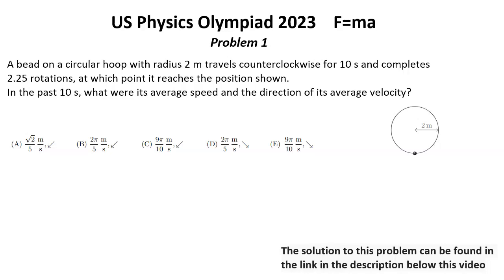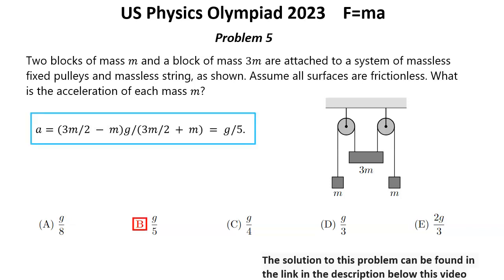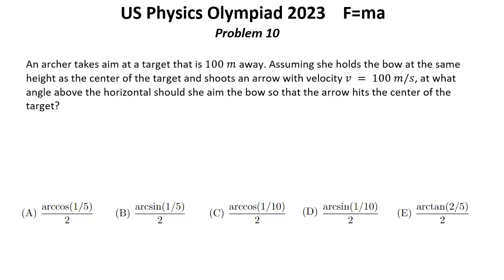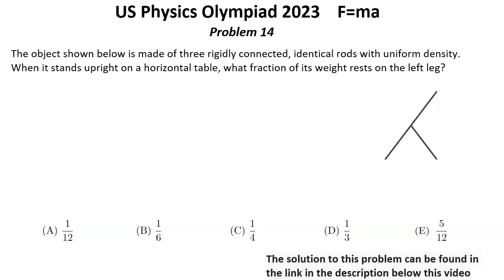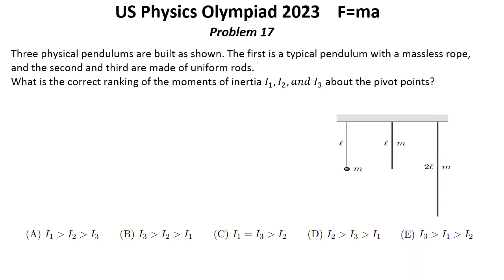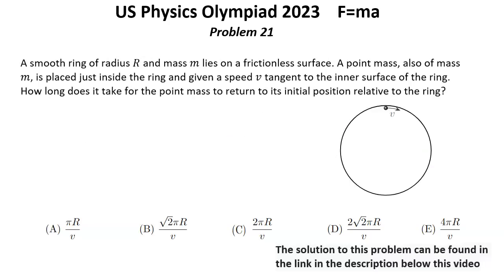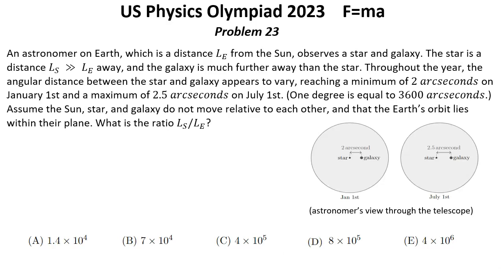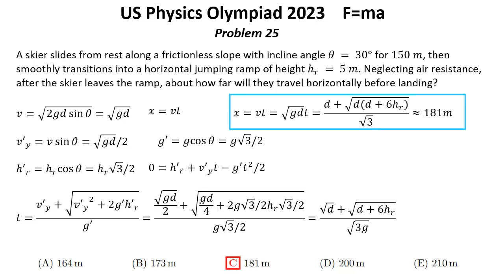US F=ma Physics Olympiad 2023. First Round. Solutions of problems 1-25 of 25. Mechanics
Solution
0:22 Problem 1
0:52 Solution
1:42 Problem 2
1:59  Solution
2:29 Problem 3
2:55  Solution
3:45 Problem 4
4:19  Solution
5:08 Problem 5
5:29 Solution
5:59 Problem 6
6:24 Solution
7:52 Problem 7
8:28  Solution
9:18 Problem 8
9:42  Solution
10:10 Problem 9
10:46  Solution
11:25 Problem 10
11:54  Solution
12:32 Problem 11
12:57  Solution
14:30 Problem 12
14:56  Solution
15:57 Problem 13
16:37  Solution
17:26 Problem 14
17:49  Solution
19:04 Problem 15
19:36 Solution
20:59 Problem 16
21:32  Solution
22:47 Problem 17
23:13  Solution
23:52 Problem 18
24:49  Solution
26:02 Problem 19
26:43 Solution
27:37 Problem 20
28:08  Solution
29:01 Problem 21
29:32 Solution
30:10 Problem 22
30:47  Solution
33:55 Problem 23
35:04  Solution
36:06 Problem 24
36:38 Solution
38:30 Problem 25
39:06  Solution